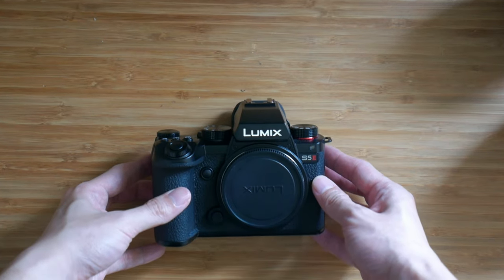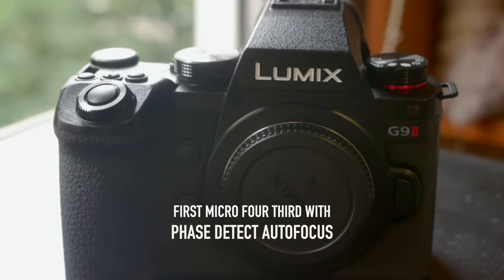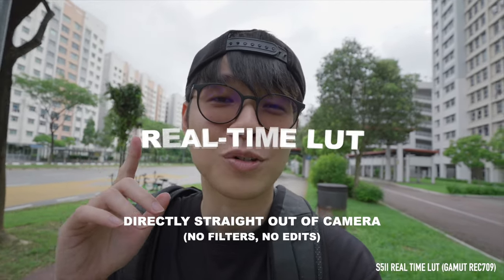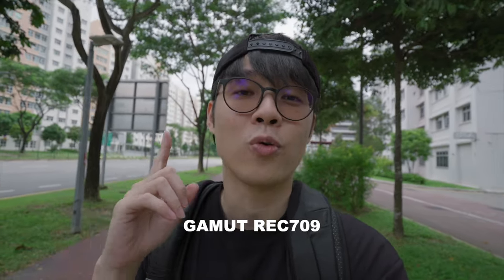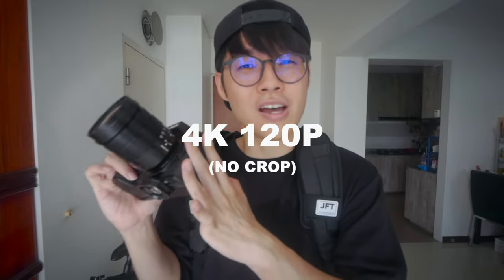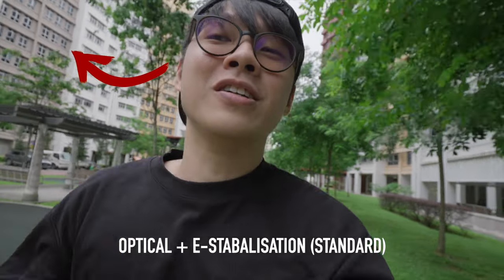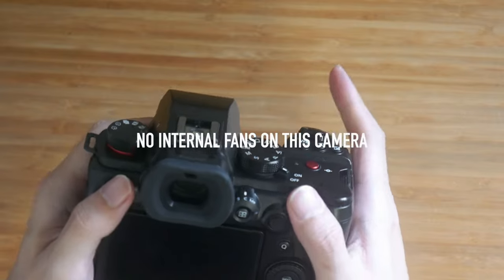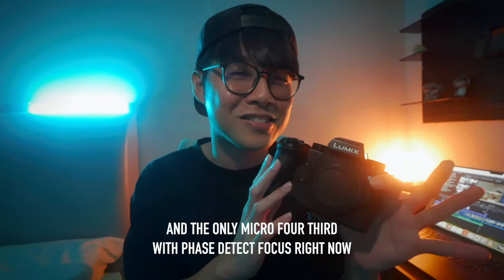First Impression on Lumix G9II + Vlog Test | Best Micro Four thirds Camera right now!?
After Lumix S5II, i got to try out another new camera, Lumix G9ii. Is it the best Micro Four Third Camera right now!? Let's find out!

Music
Credits: Dylan Sitts,
Gears:
G85
GX85
G9II
Leica 8-18mm f2.8
Lumix 25mm f1.4
Lumix 42.5mm f1.7
Leica 12-60mm f2.8-4